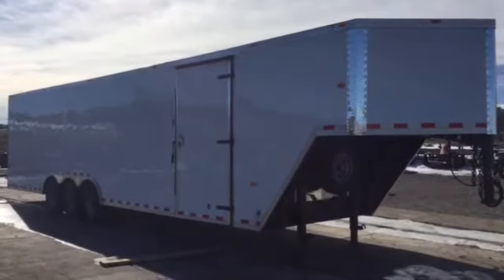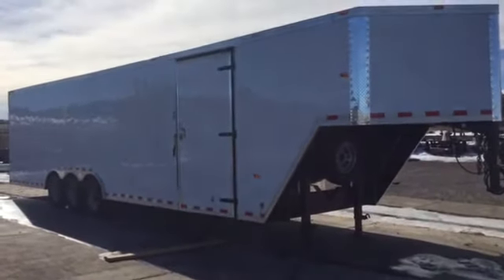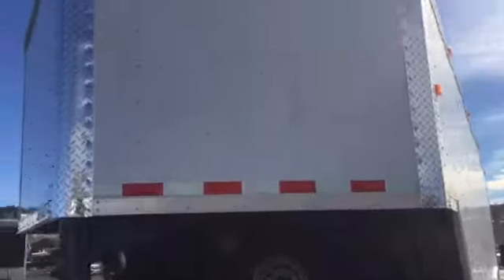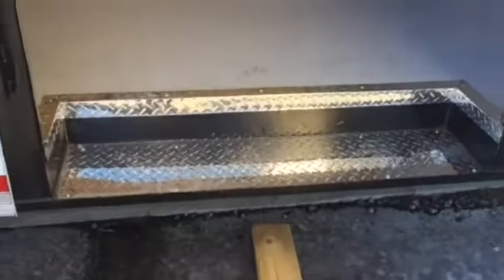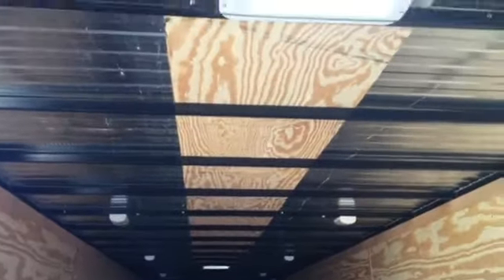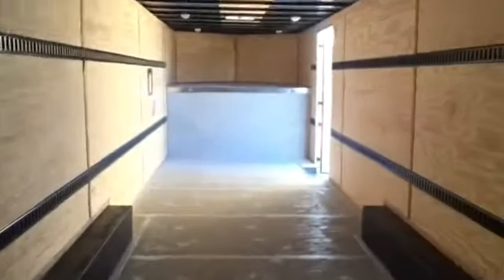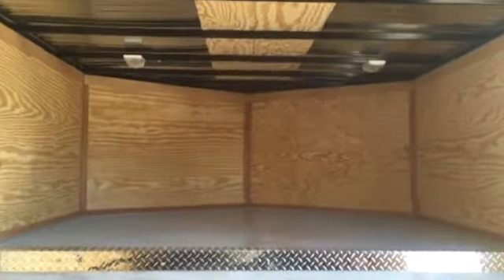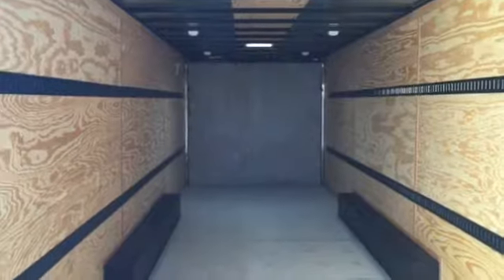2016 8.5x40 Gooseneck Cargo Trailer by Cargo Craft for sale at Colorado Trailers Inc.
Triple axle gooseneck cargo trailer with full length E track, spare tire, 10 overhead lights, and more for sale at Colorado Trailers Inc.  Give us a call - we would like to earn your business.